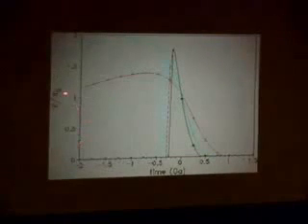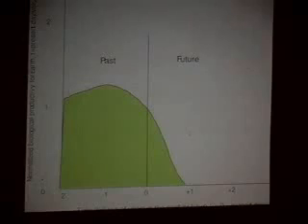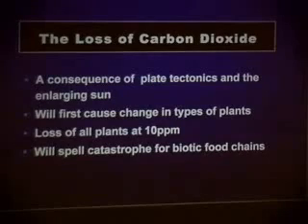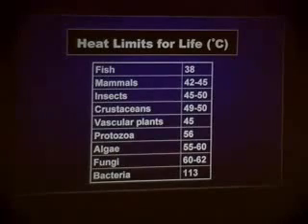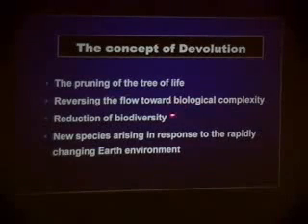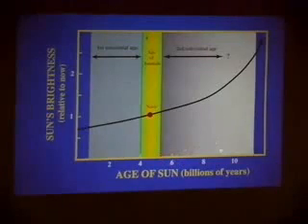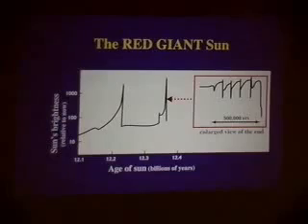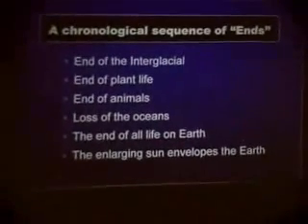Astrobiology IV Dr Peter Ward Evolution Extinction in the Universe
A very insightful speech done by Peter Ward, on previous & future earth conditions.